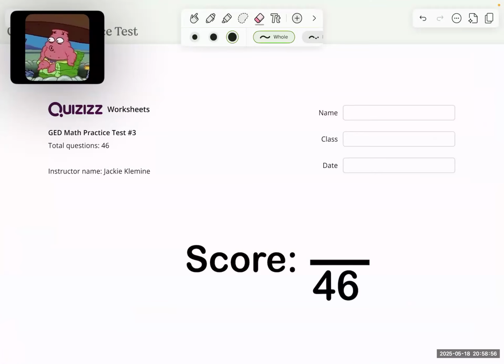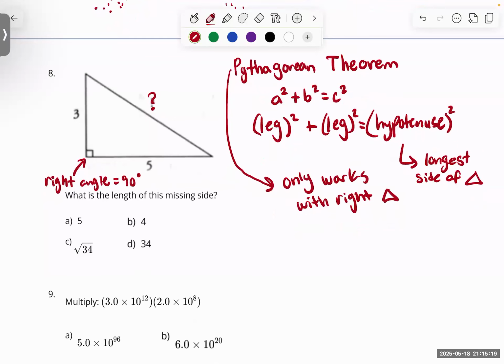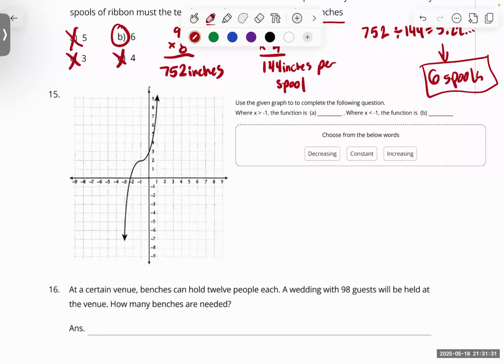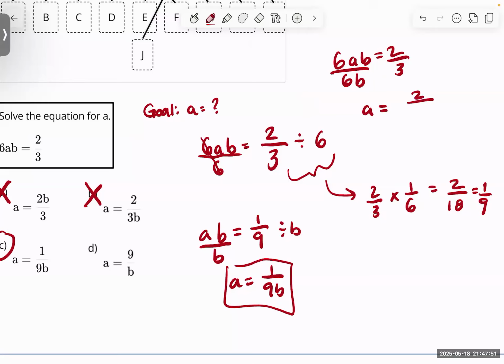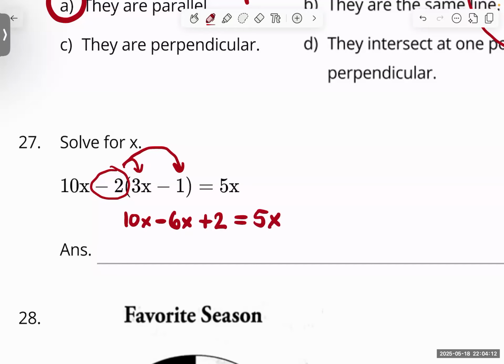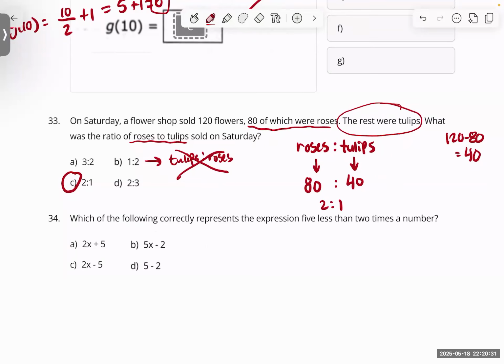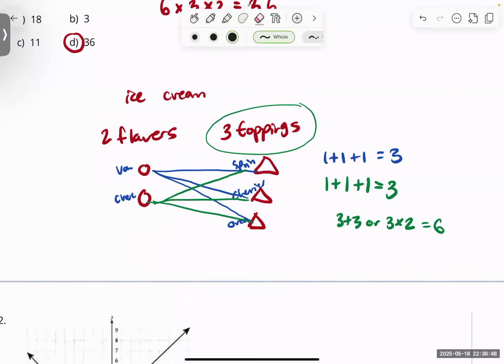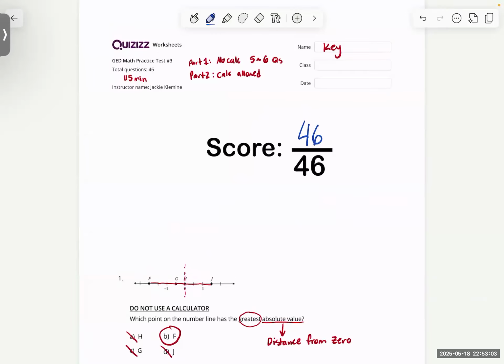Math GED Practice Test Solutions